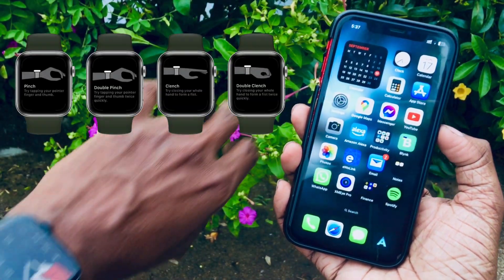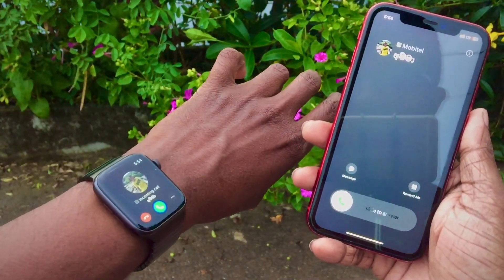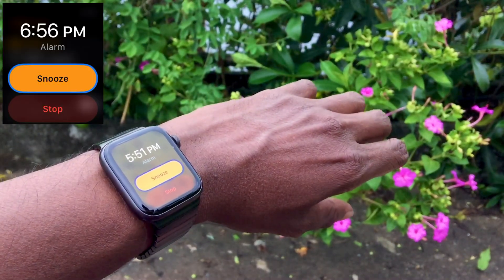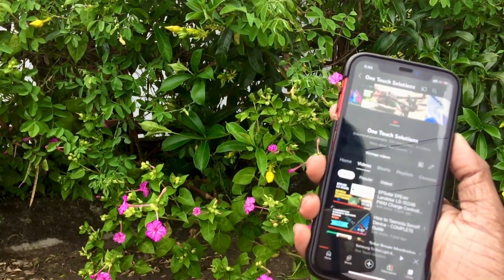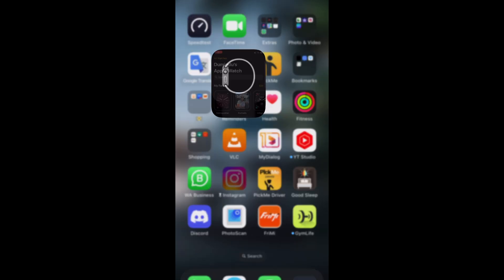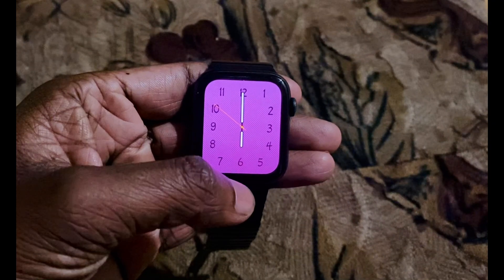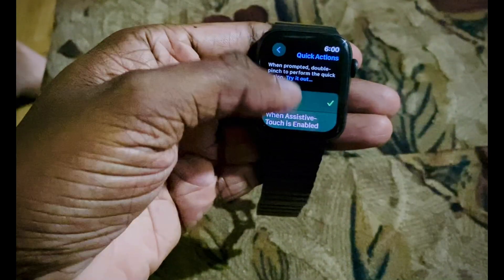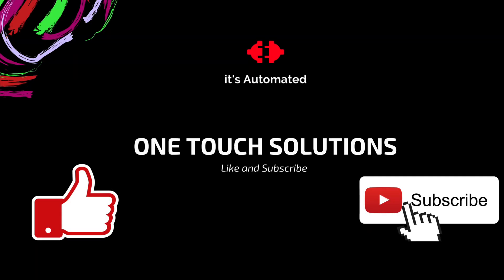Unlock Hidden Features: Double Pinch on Older Apple Watches!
How to enable double pinch in older Apple Watches in Watch OS 10 using quick actions in accessibility feature.

 “Master Your Old Apple Watch: Enabling Double Pinch Gestures”
 “Upgrade Your Apple Watch: Double Pinch Gesture Activation Guide”
 “Old Apple Watch, New Tricks: How to Enable Double Pinch”
 “Double Pinch Magic: Get More from Your Vintage Apple Watch”